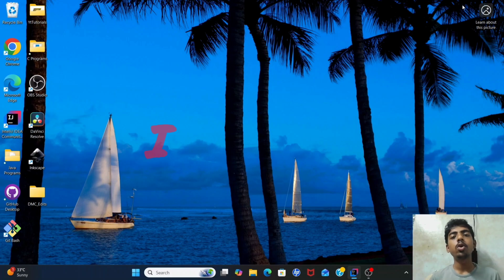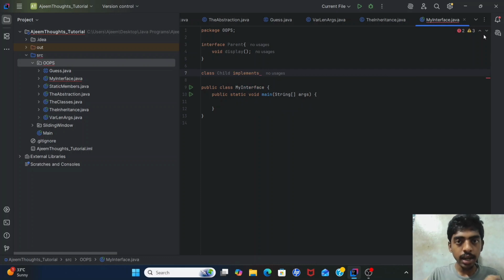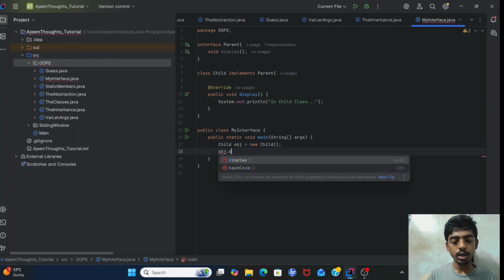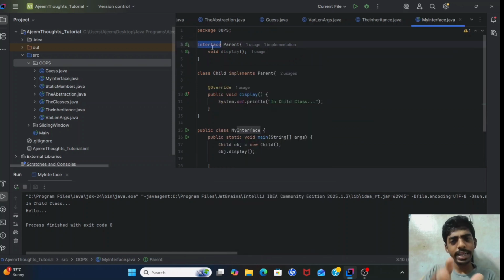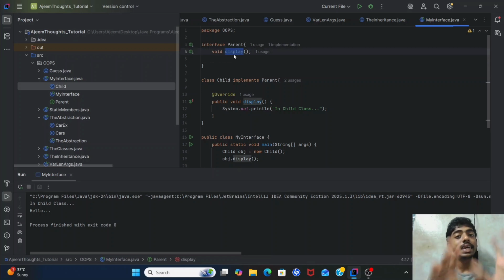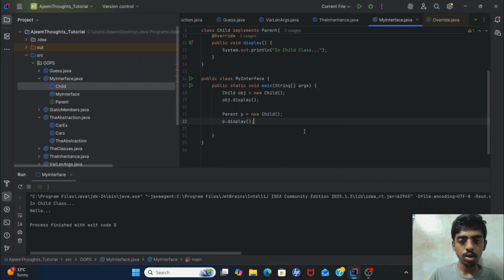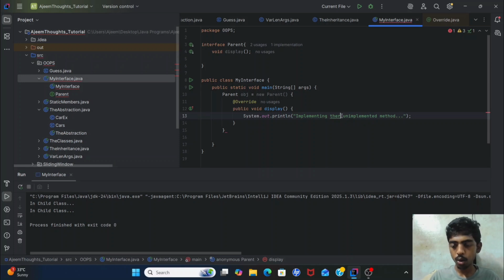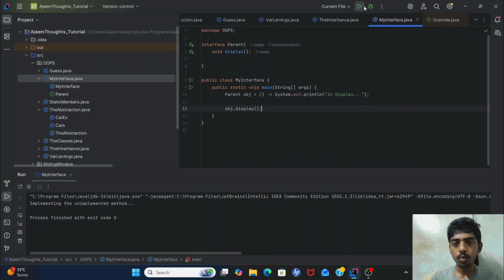What is Interface? How to use Interface? Need for Interfaces...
Learn Interfaces in Java in the simplest way possible! 🚀
In this video, we cover all the essential concepts of interfaces, a key part of Object-Oriented Programming (OOP) in Java.

Interfaces help achieve abstraction and multiple inheritance, making your code more flexible, modular, and scalable.

📌 What you will learn in this video:

✔ Why interfaces are used
✔ Difference between Interface and Class
✔ How to implement an interface (implements)

• Anyone learning OOP concepts
• Developers revising Java fundamentals

🚀 Why Interfaces are Important?

Interfaces are widely used in:

Java application development
Android development
Frameworks like Spring
Writing flexible and maintainable code

Understanding interfaces will help you design better software architecture